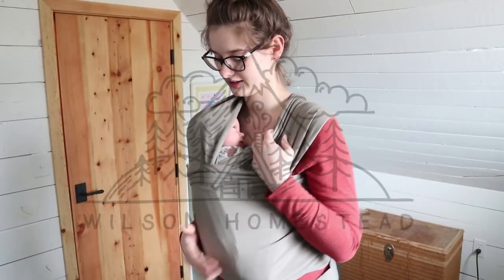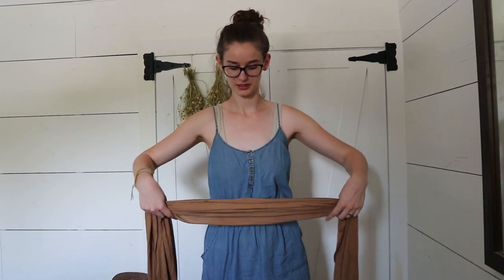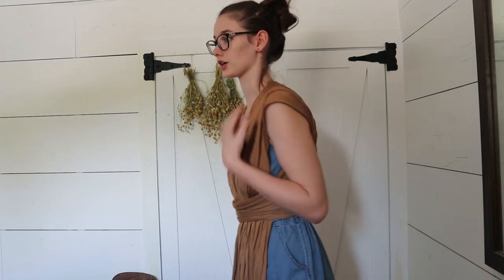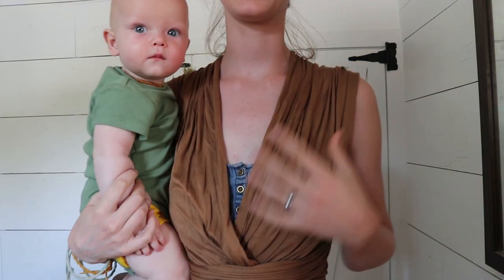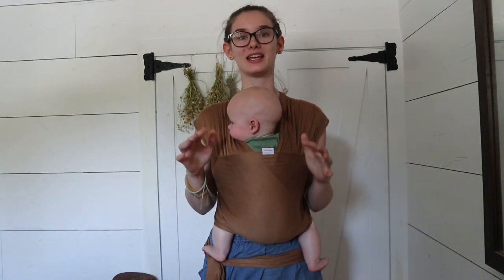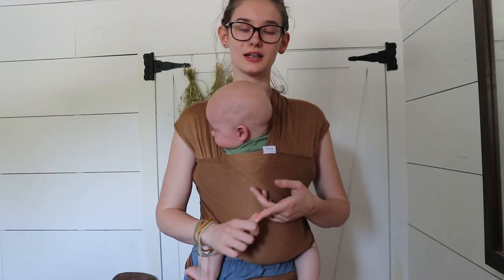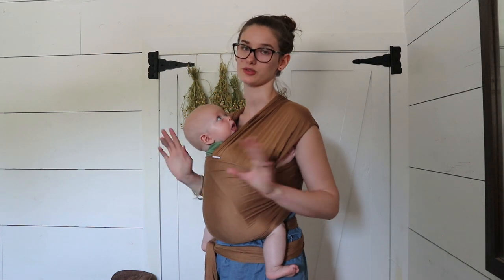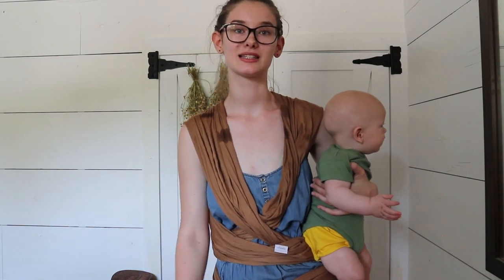HOW TO DO THE HUG HOLD IN THE SOLLY BABY WRAP WITH A 6 MONTH OLD + Solly Wrap Review | Babywearing